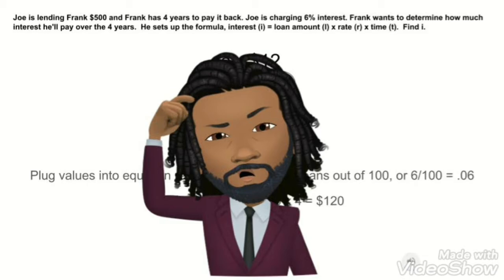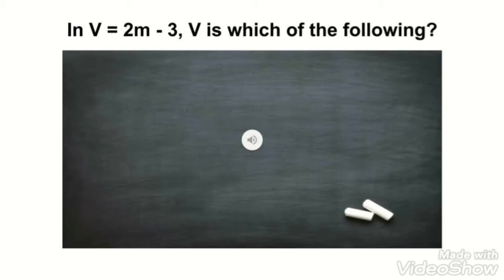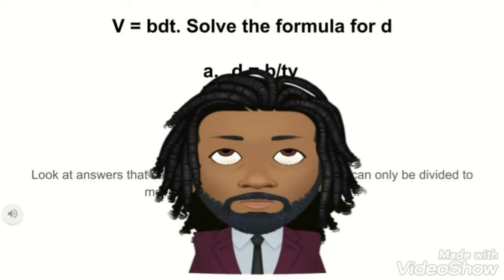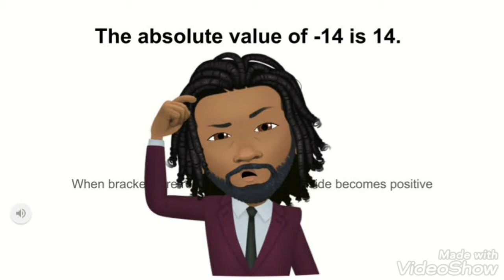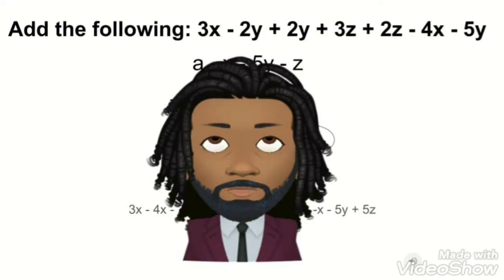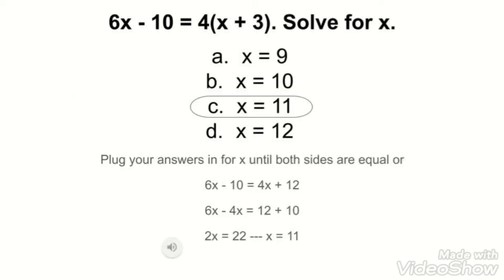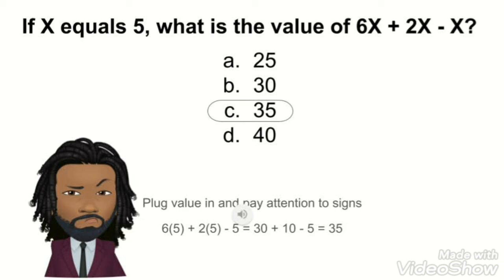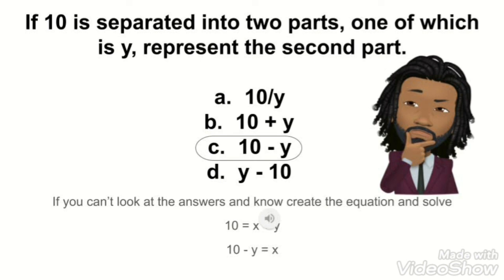Algebra 1 Tutorial pt 2